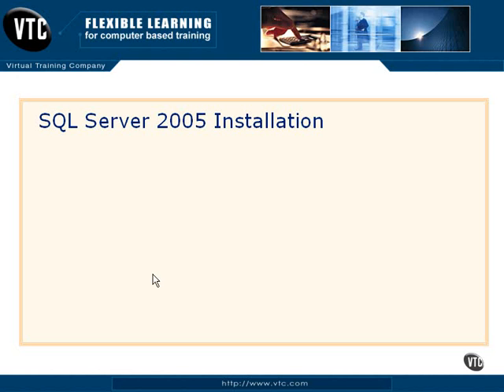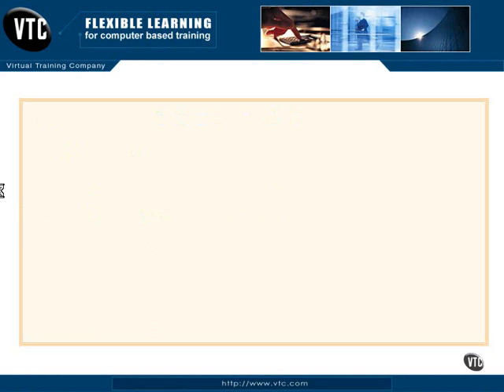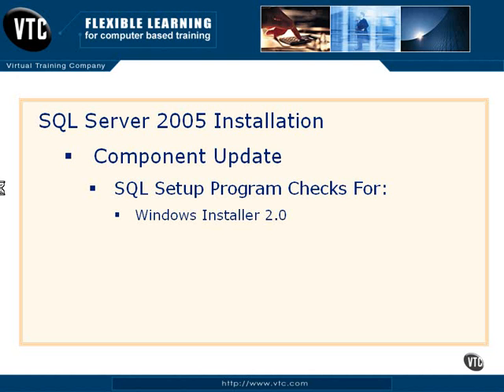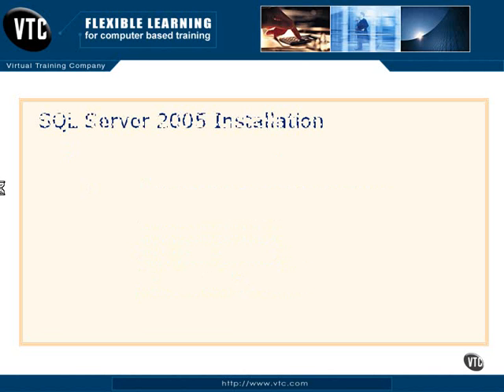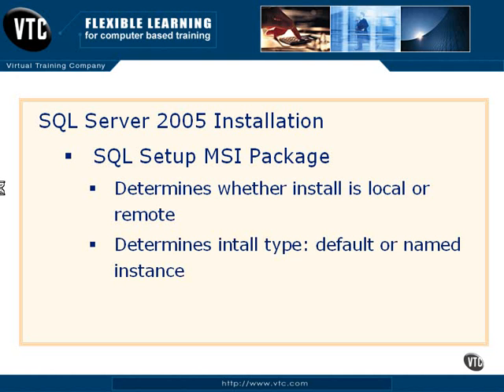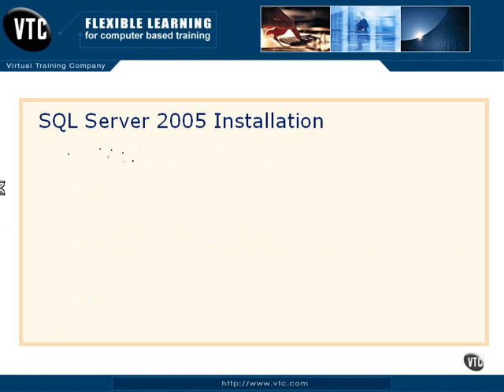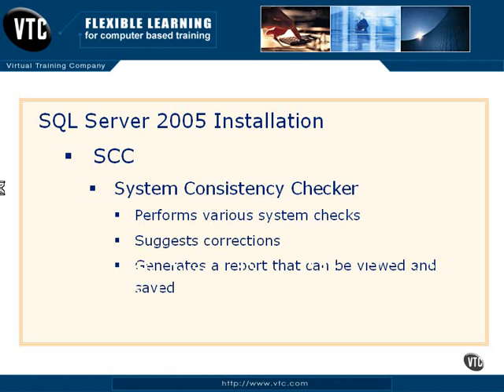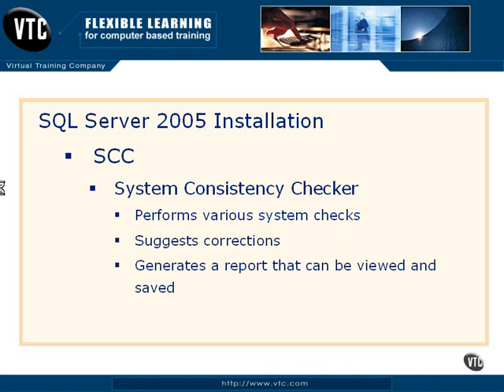SQL Server 2005 Part 2.5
Installation